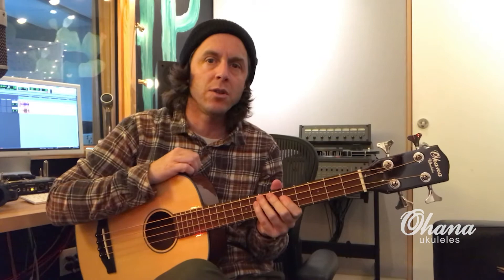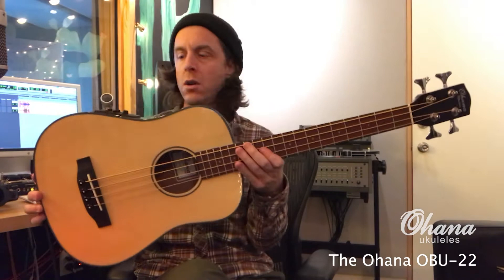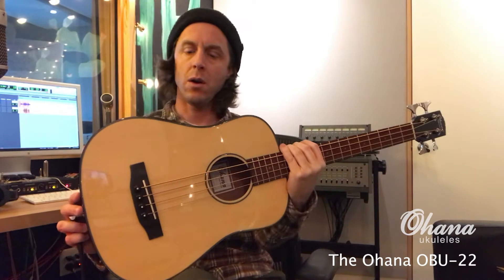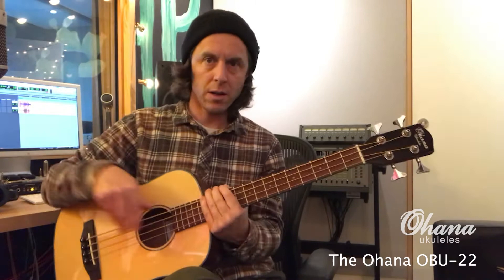Billy Mohler Demos the Ohana OBU-22 (Shortscale Bass)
The Ohana OBU-22 is a short-scale bass that is compact, but still feels, plays, and sounds like a traditional acoustic bass.